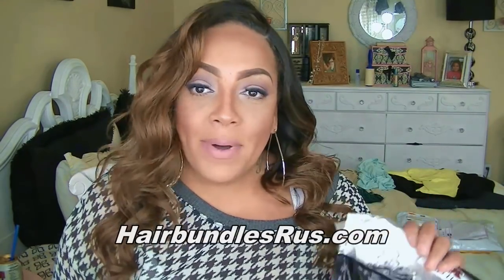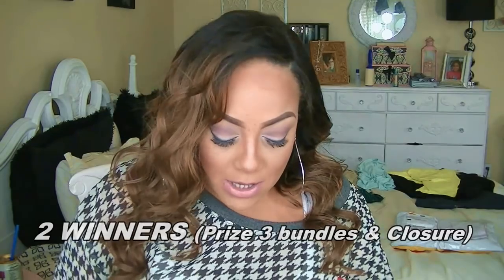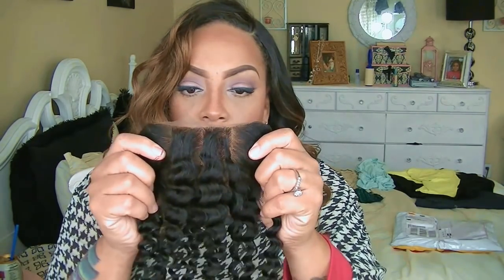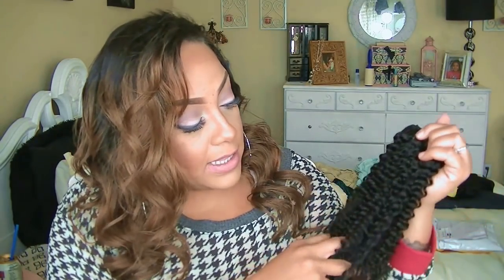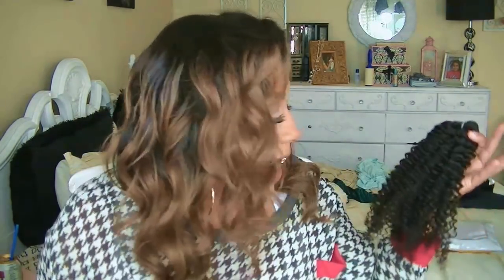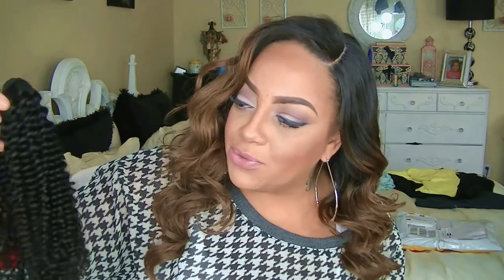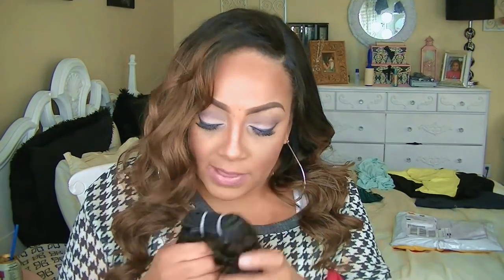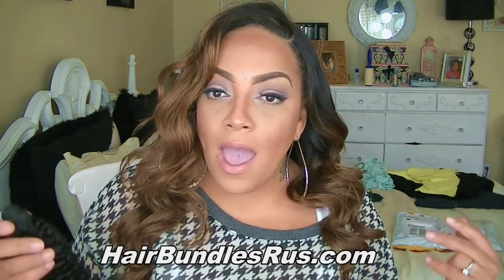RD HAIR GIVEAWAY 2 WINNERS 3 BUNDLES & CLOSURE PRIZE & REVIEW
CONTEST follow the steps listed.

The Contest
2 Winners will be given

Prize Package (3) Hair Bundles(1) Matching Closer

Contest Rules:
Conditions of Participation:

Entrants must complete all (3) Steps to be entered into the contest.
Entrants can only enter from one account.
Anyone found using multiple accounts to enter will be ineligible.
Multiple entries will not be accepted.
If the winner has not responded within 48 hours, their prize will be forfeited and an alternate winner selected by Random.org.